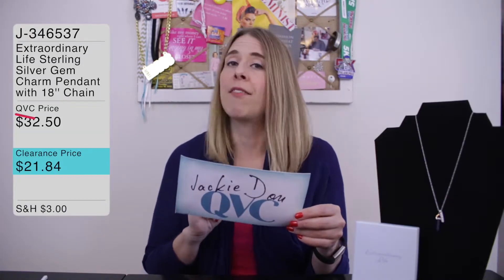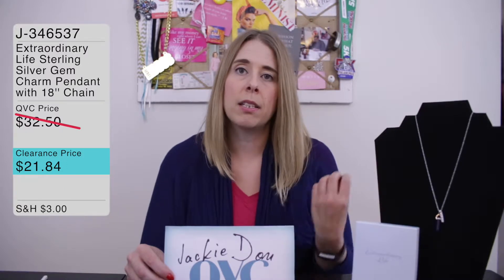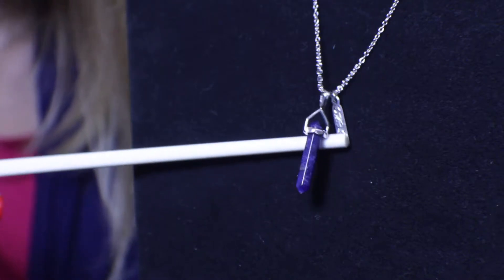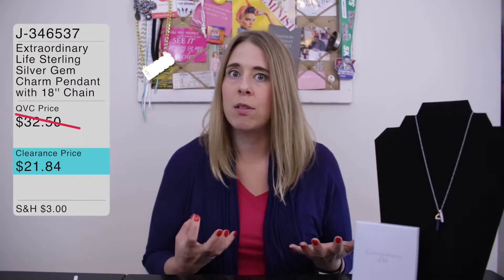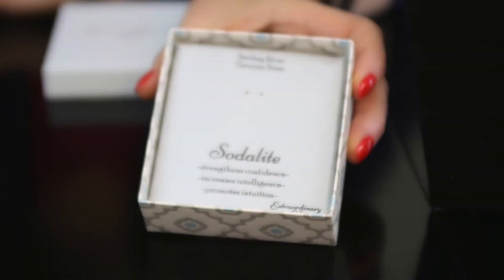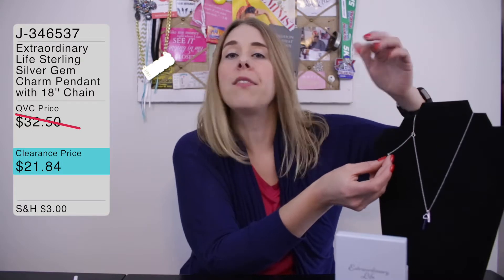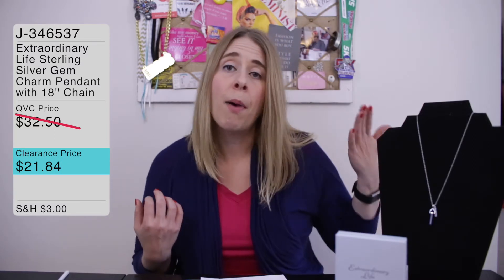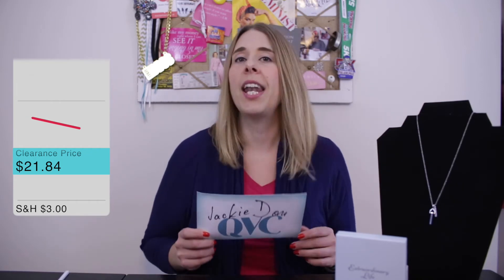Episode 45 - Extraordinary Life Sterling Silver Gemstone Charm Pendant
Another great addition to the Jackie D on QVC Jewelry cabinet!

Item Number: J346537

and Instagram @jackiedonqvc

Please note: This is my personal QVC fan blog. I do not work for QVC.